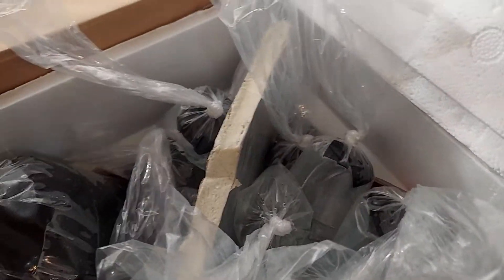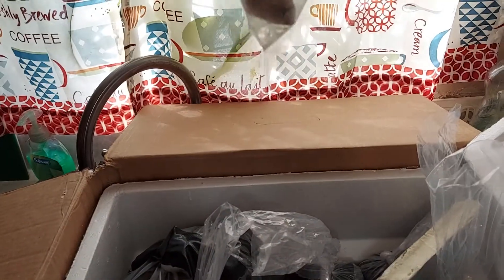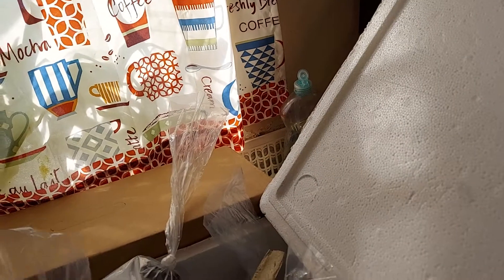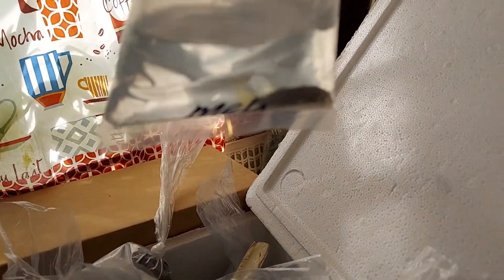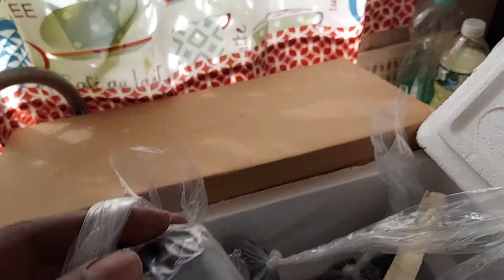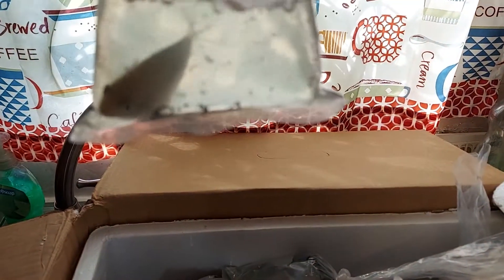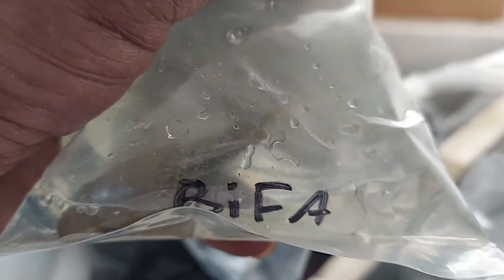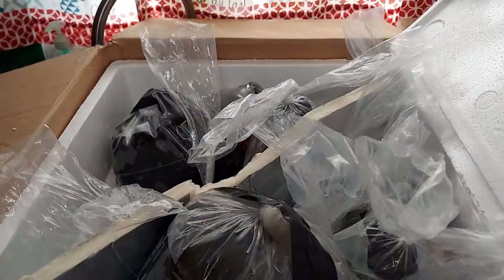UNBOXING NEW CICHLID'S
I've just received a pair of jags and some veija